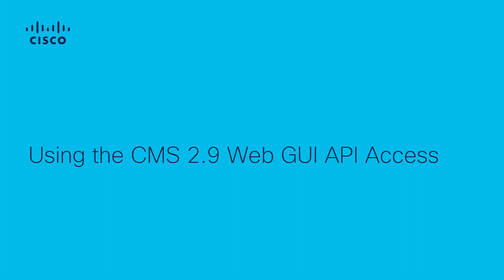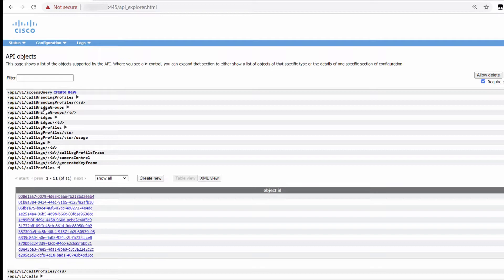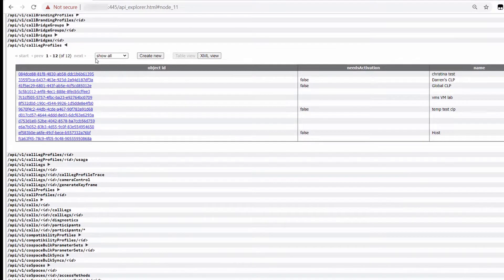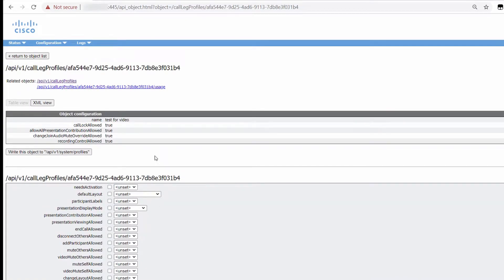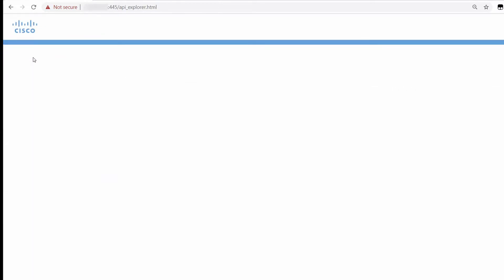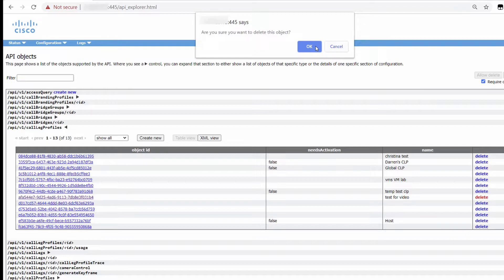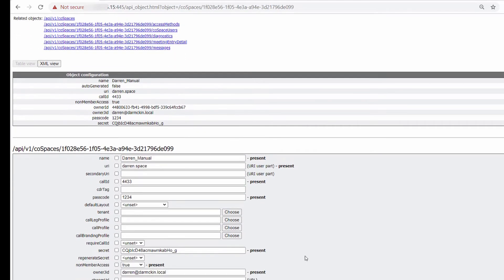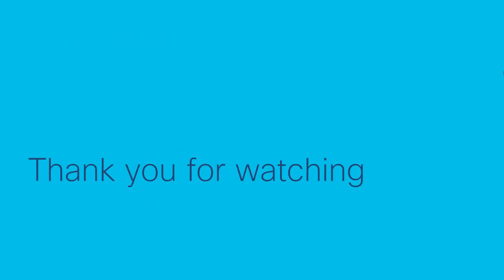Using the CMS 2.9 Web GUI API Access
This video explains how to access the CMS API using the web admin interface